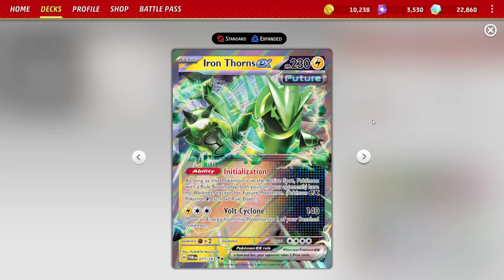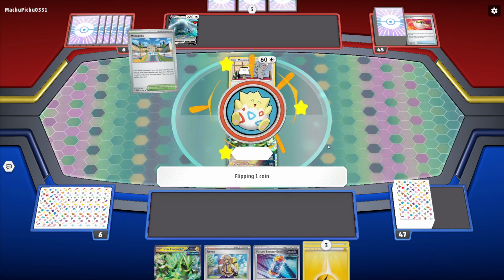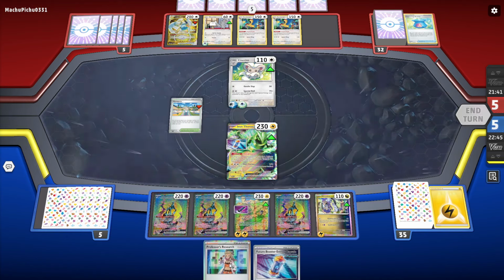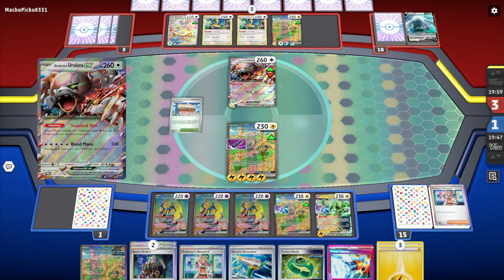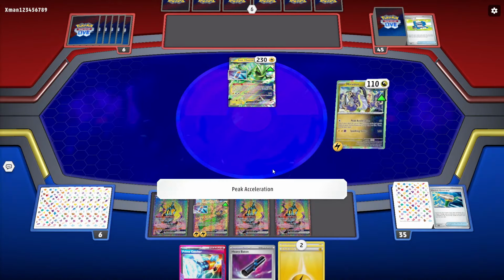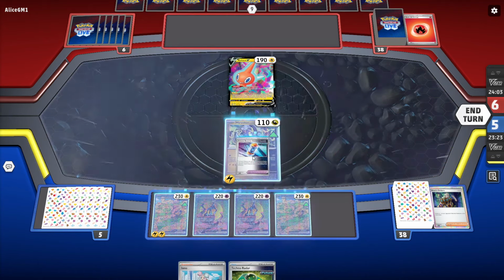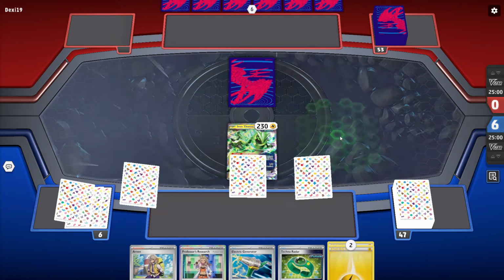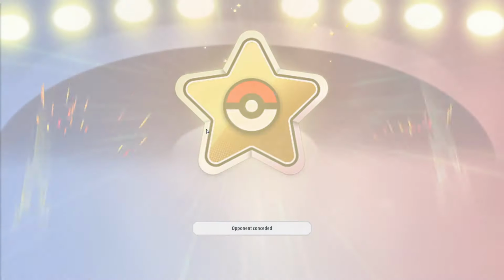IRON THORNS EX! ABILITY LOCKDOWN!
Hey everyone come and check out my Iron thorns ex list! its a lot of fun to use and is a great upgrade to future box!.

DECKLIST-
Pokémon: 5
4 Iron Crown ex TEF 206
1 Mew ex MEW 151
2 Miraidon TEF 121
2 Iron Thorns ex TWM 77
3 Iron Hands ex PAR 248

Trainer: 16
4 Arven OBF 186
3 Professor's Research PAF 87
4 Electric Generator SVI 170
1 Heavy Baton TEF 151 PH
1 Lost Vacuum CRZ 135
3 Future Booster Energy Capsule PAR 164
1 Future Booster Energy Capsule TEF 149
2 Pokémon Catcher SVI 187 PH
1 Super Rod PAL 188
1 Town Store OBF 196 PH
3 Iono PAF 80
1 Heavy Baton TEF 151
1 Pokégear 3.0 SVI 186
1 Prime Catcher TEF 157
4 Techno Radar PAR 180
2 Boss's Orders PAL 172

Energy: 2
14 Basic {L} Energy Energy 4
1 Basic {P} Energy Energy 13